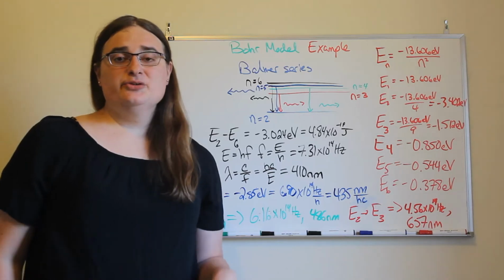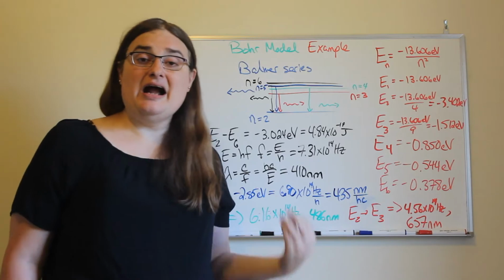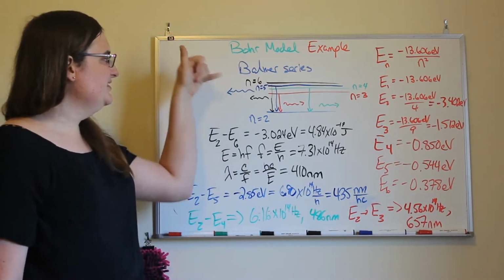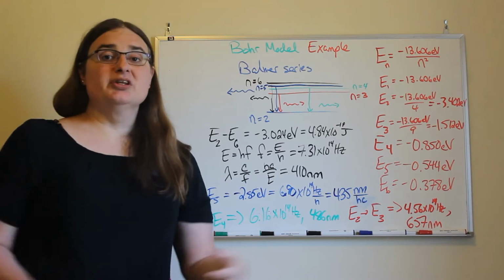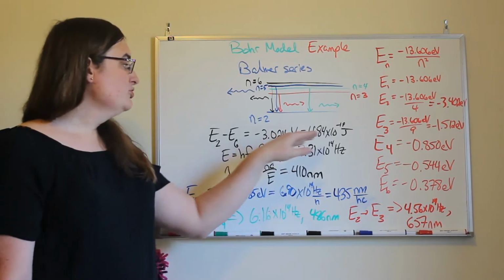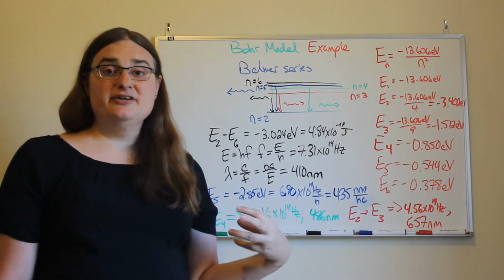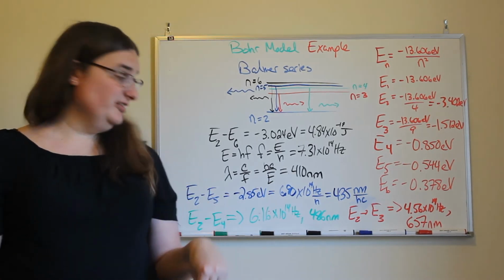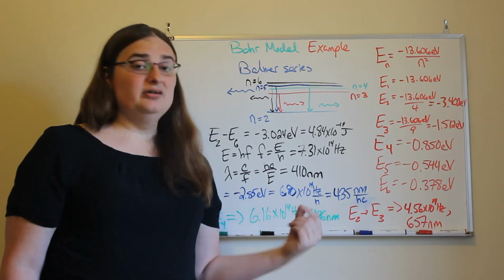Spectral Lines for Hydrogen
In this video, I calculate the frequency and wavelength of the four lines of visible light in the Balmer series.